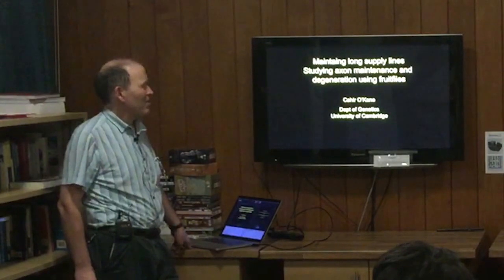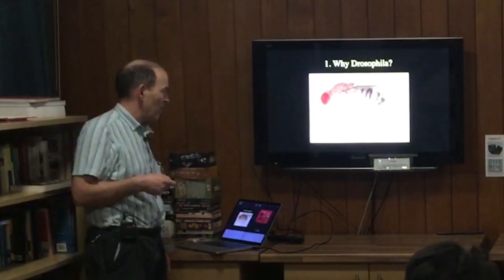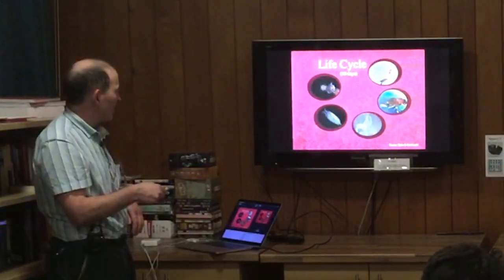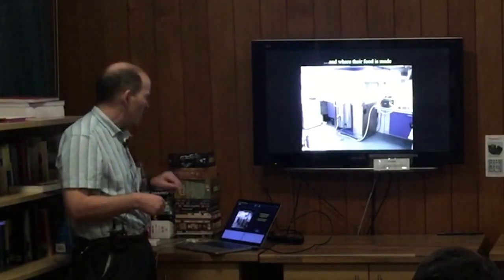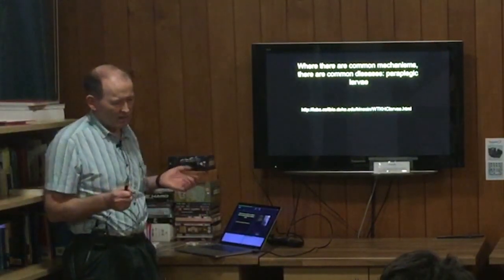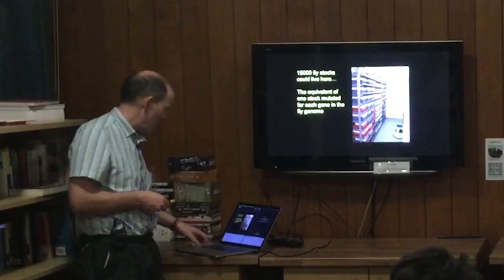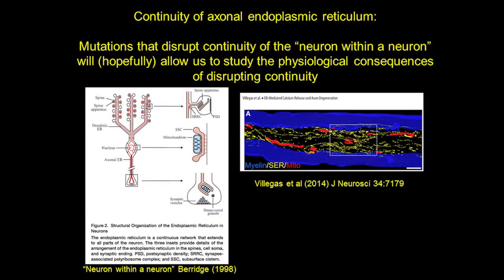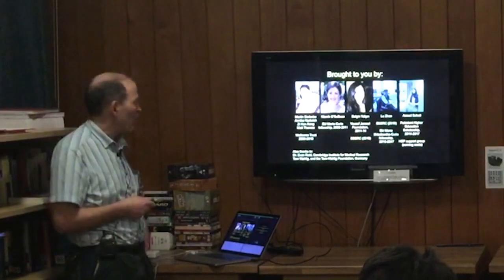Cahir O'Kane: Studying axon maintenance and degeneration using fruitfly genetics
Part of the CHUtalks: Ideas. Research. Discoveries series from the Churchill College Postgraduate and Fellowship community.

The sheer length of motor neuron axons, that can carry electrical signals for up to a meter in humans, makes them susceptible to damage. Dr Cahir O'Kane uses fruitflies, and human disease genes, to study how axons are maintained, and how they go wrong in disease.

Motor neurons are among the longest cells known in animals. The 'cable' that transmits electrical signals, the axon, can be as much as a meter long in humans — tens of thousandfold longer than the central part (cell body) of the neuron, and requiring significant engineering to maintain it in good working condition.

What kinds of 'engineering' are required to keep axons working over such distances, and how can this go wrong during disease? The hereditary spastic paraplegias are a group of motor neuron diseases, with a wide spectrum of severity and age of onset, in which patients gradually lose the use of their lower limbs. This is due to progressive degeneration of motor axons in the spinal cord, with the most distal parts of the longer motor axons being worst affected. The spastic paraplegias have many genetic causes. Studying the engineering that maintains long motor axons can therefore help us to understand the disease mechanisms, allowing rational attempts at therapies; conversely, studying the disease causes can help us understand more of the fascinating biological processes that go on in axons.

To study these problems, we use the fruitfly Drosophila, which has a well developed nervous system. While it is much shorter lived than humans and has much shorter axons, its axons face challenges that are similar to those of human axons, although different in scale, and flies have most of the spastic paraplegia genes that humans also have. Much of our strategy involves generating flies that lack these genes, and understanding what then goes wrong — in order to predict what may be going wrong in the human diseases.

We have focused on the role of one intracellular organelle  — the endoplasmic reticulum (ER), a continuous network of membranous tubules that extends all the way along the inside of axons, and is continuous with the ER in the rest of the neuron. Because of its continuity, it has been compared to a 'neuron within a neuron' — a structure that could allow regional or long-distance communication along the length of an axon, independent of the electrical signals at the cell surface. Many causative mutations for spastic paraplegia affect proteins that model this network, suggesting a role for it in axon maintenance.

We have explored this model by testing for abnormalities of the axonal ER network in mutant flies that lack specific spastic paraplegia genes. In some cases we see partial loss of ER from the parts of the axon furthest from the cell body, analogous to the defects seen in the human diseases. Other defects that we sometimes see include occasional loss of ER network continuity in axons – suggesting a model in which longer axons might be more susceptible to the disease because they are more likely to have a gap in the network.

Our work supports a role for spastic paraplegia genes in establishing or maintaining the axonal ER network, and a role for ER continuity that could account for the preferential susceptibility of longer axons to HSP. Our work now allows us to explore the physiological consequences for axons of defects in their ER network, and therefore of the pathogenic mechanisms by which degeneration might result.

Dr Cahir O'Kane is a group leader for the Drosophila Neural Cell Biology research group in the Department of Genetics

Title slide image credit: NASA / Dominic Hart